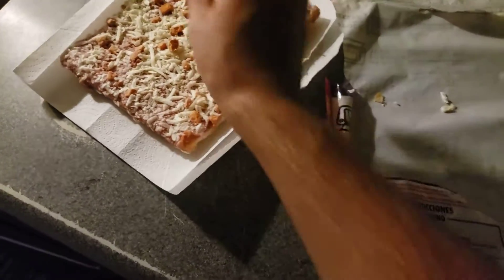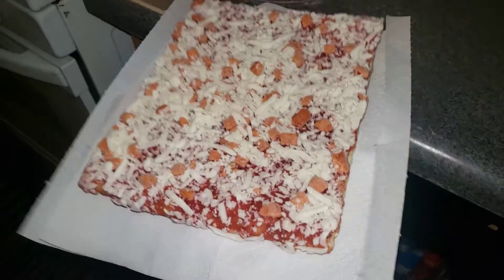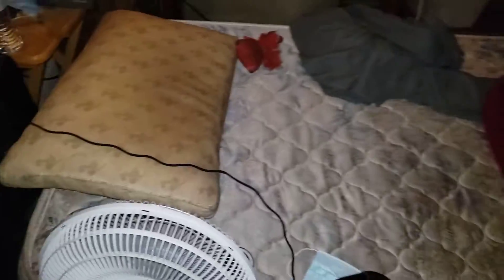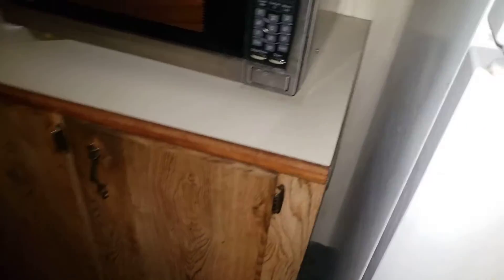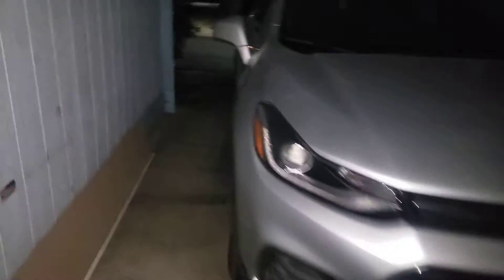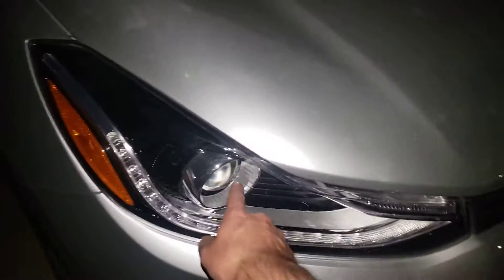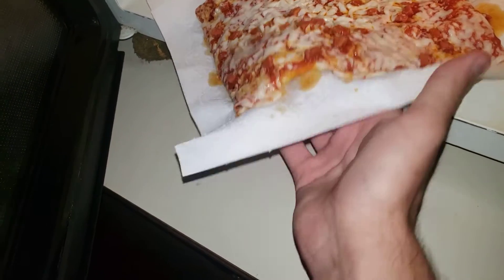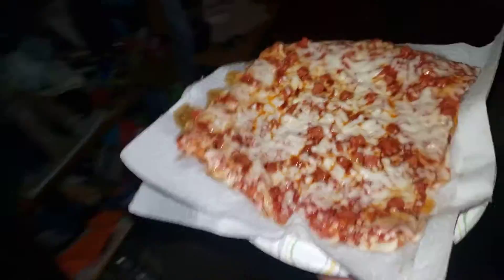ME MAKING PIZZA IN THIS COOKING LESSON VIDEO YUMMY AS HECK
THIS IS MY LATEST VIDEO PLEASE ENJOY MY LATEST VIDEO IT WAS SO YUMMY I DECIDED TO MAKE IT WITH MY MOM TOO